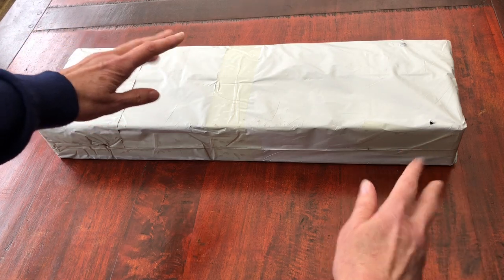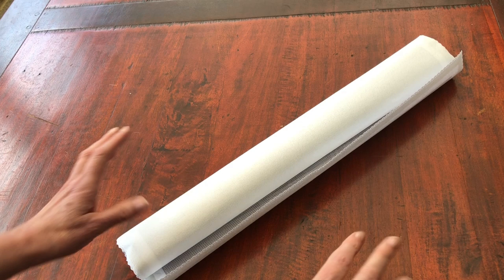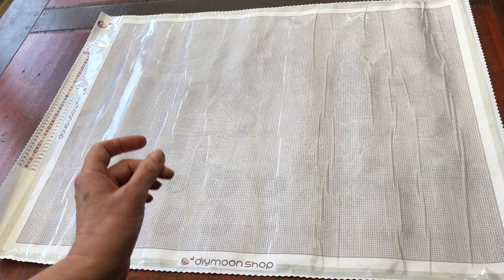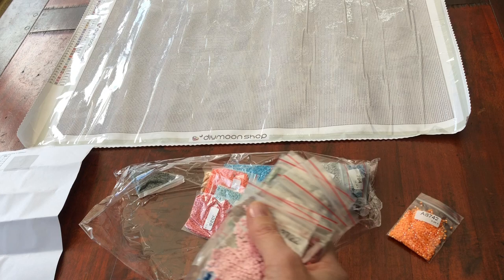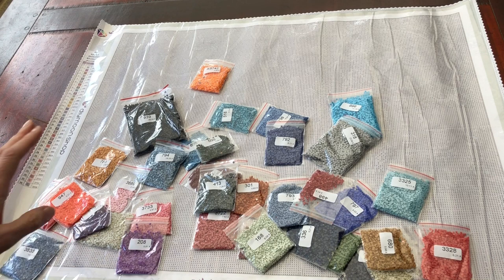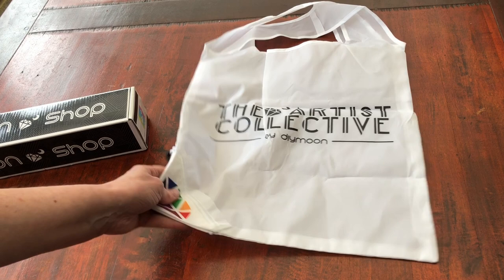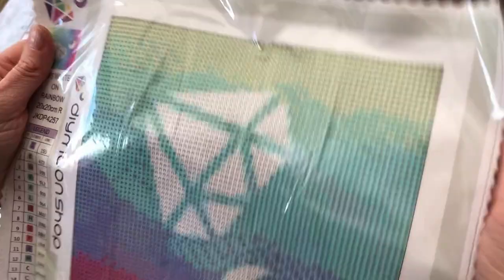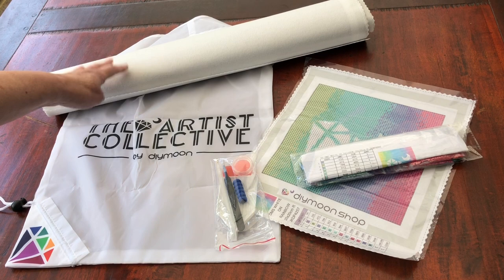Worth the Wait? DIY moon shop UNBOXING Mystery diamond painting and Free Gift surprise.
DIY Moon Shop mystery - square diamonds Karla Gerard diamond painting and free kit with surprise bag. Look for the coupon code tab on the DIY Moon Shop website when ordering as they seem to have a few different ones.

0.00 Introduction
2.20 Unboxing Mystery Kit
24.52 Unboxing Free Gift

Suzanne